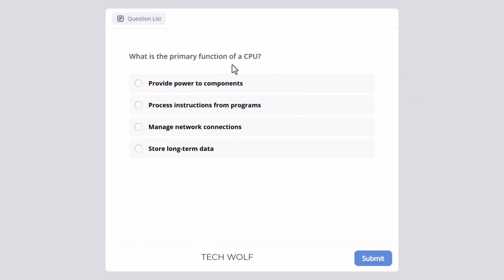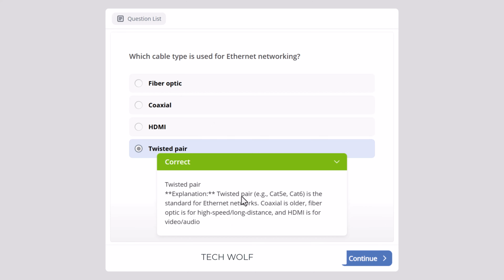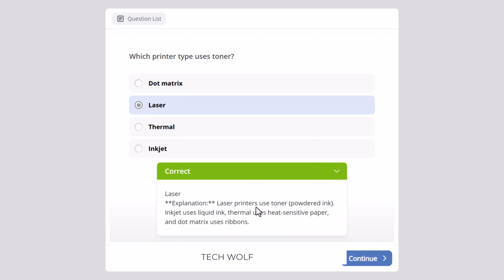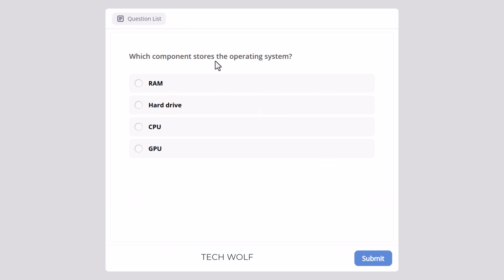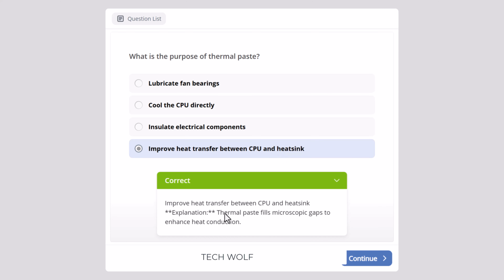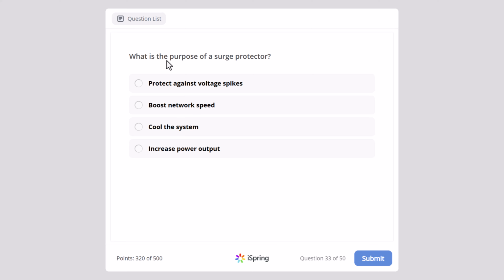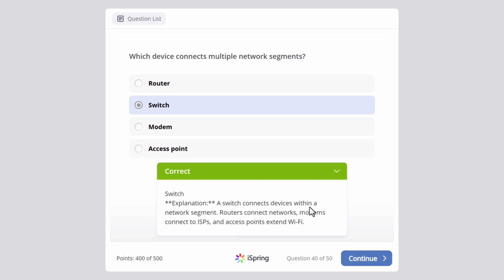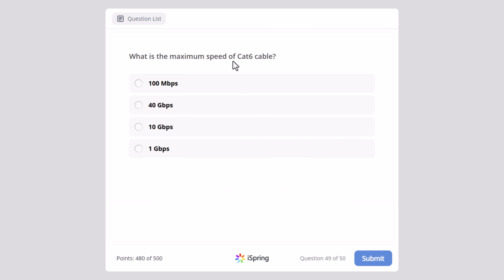COMPTIA A+ PRACTICE TEST (50 QUESTIONS)